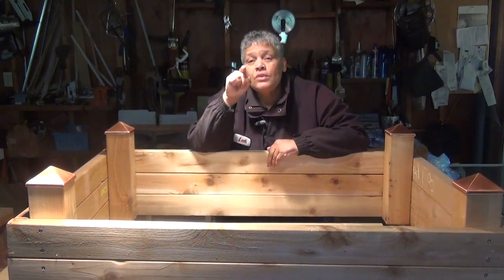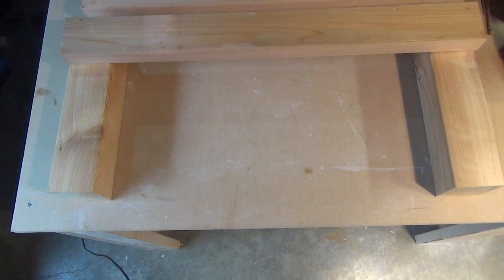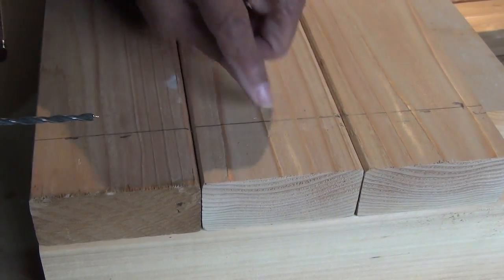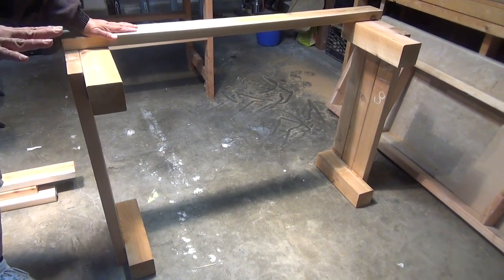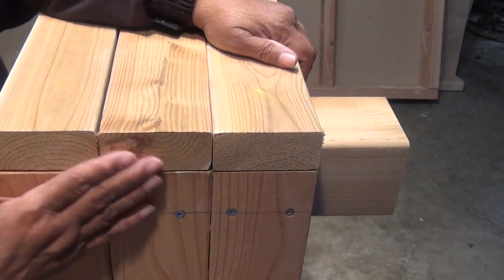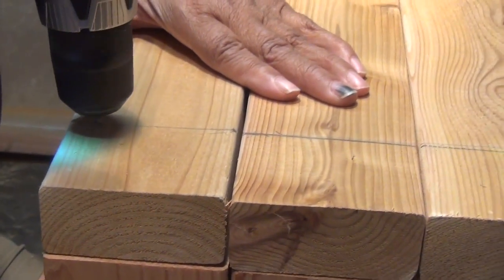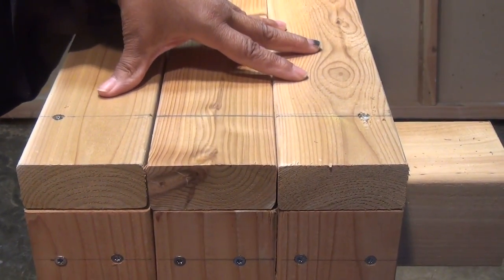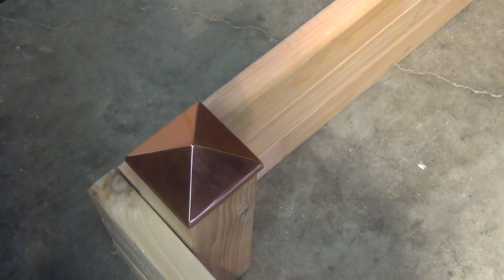Build a Raised Garden Bed in Less than an Hour on a Budget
An easy tutorial on how to build your own raised cedar garden bed for veggies or flowers.  Quick and easy, and cheaper than the kits!